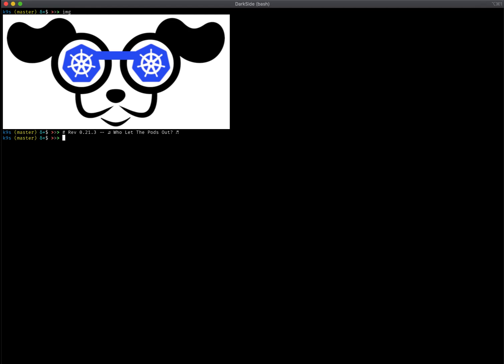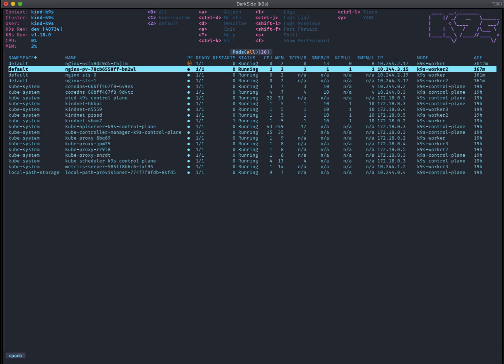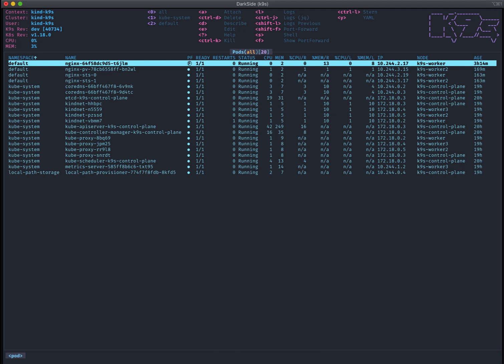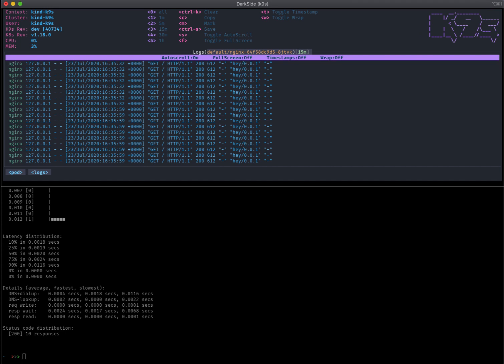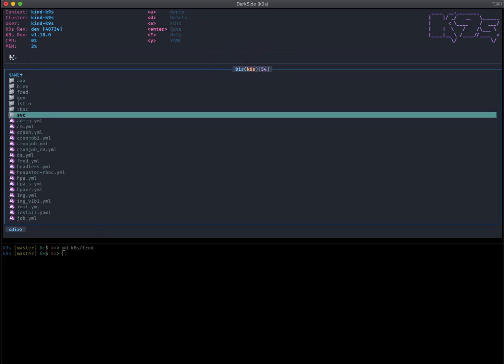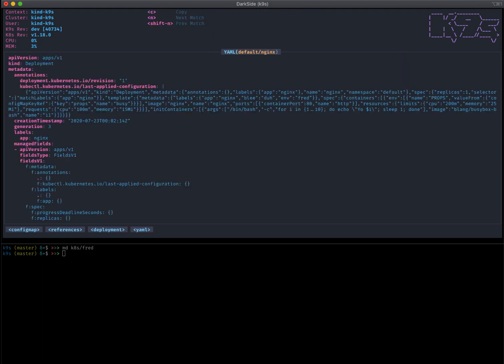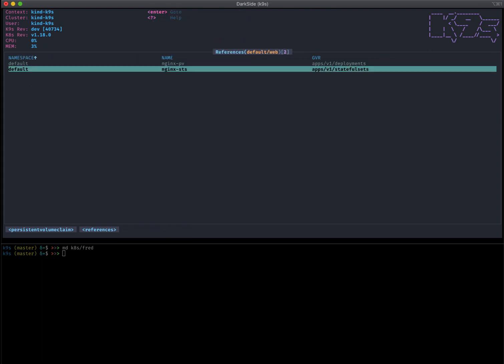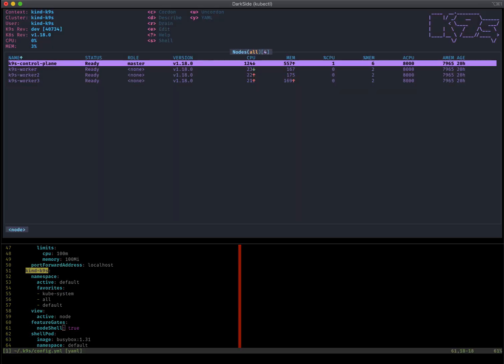k9s v0 21 3 - Sneak Peak!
Quick tour of K9s (a Kubernetes Cluster CLI) latest and greatest for release v0.21.3